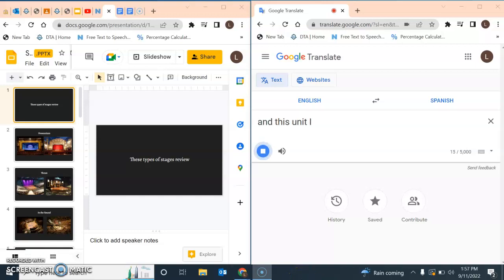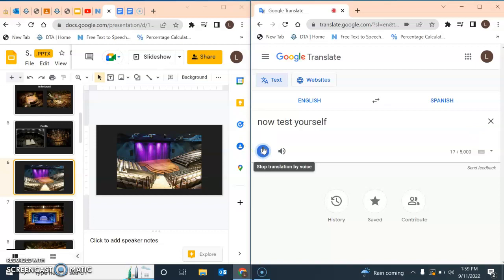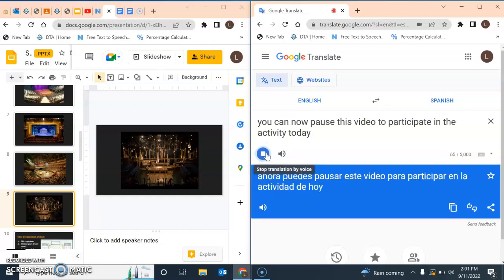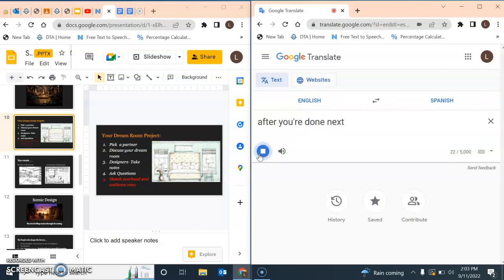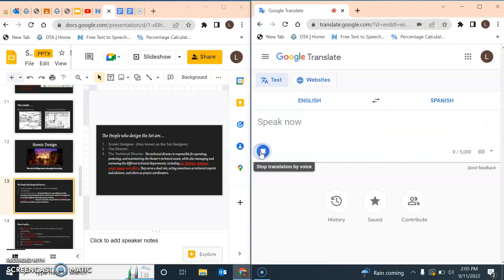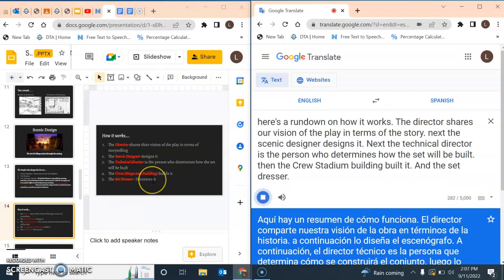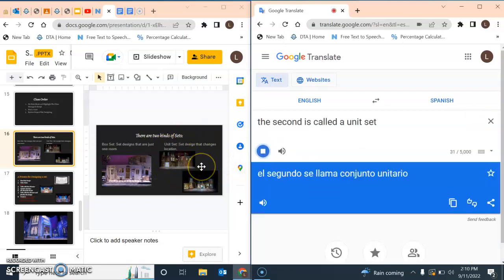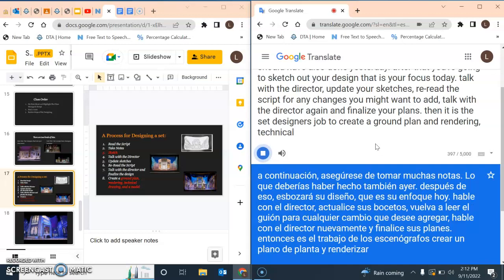Intro to Theatre- Set Design